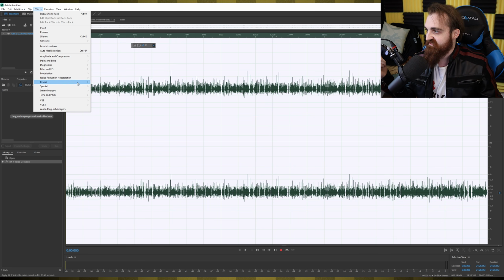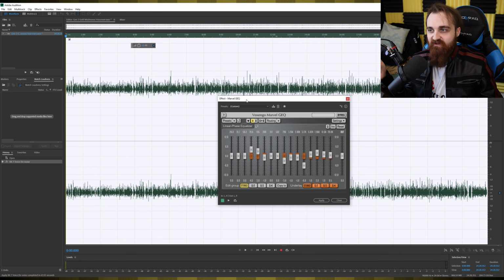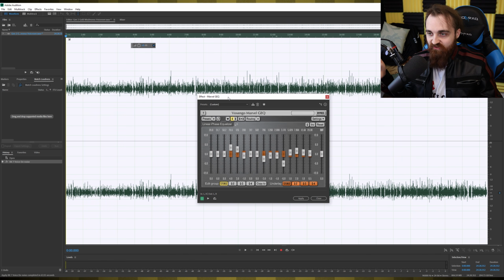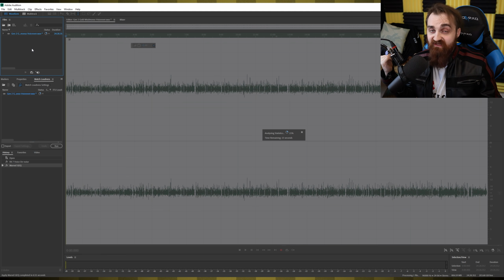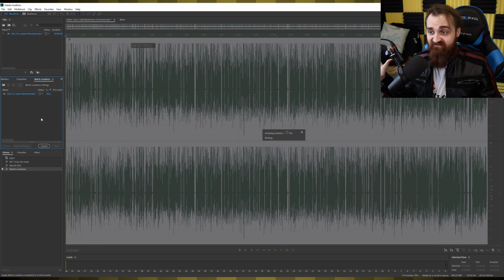Editing the Voiceover & Setting up Cuts ► How I Make Pokemon Challenge Videos! 🔴 Part 3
Hey, thanks for checking this out!  This is my new series where I teach you exactly how I make Pokemon Challenge videos!  Everything from running the game, making the file, to recording it in OBS!  If you have any questions, leave them in the comment section below and I'll try my best to make some Q&A videos for you guys!

00:00 - Intro
01:02 - Audio Effects
07:33 - Explaining my workflow
10:10 - Audio Editing
26:18 - Outro